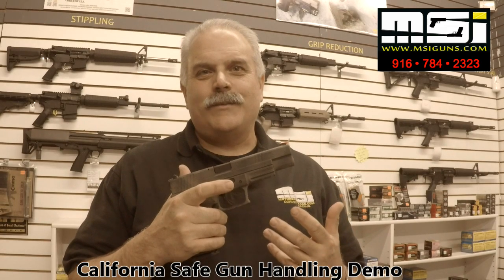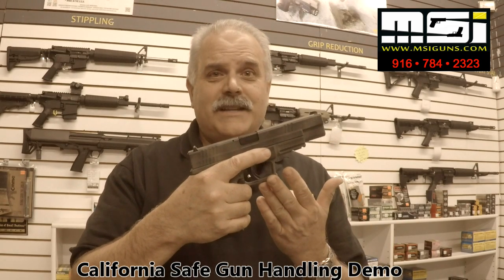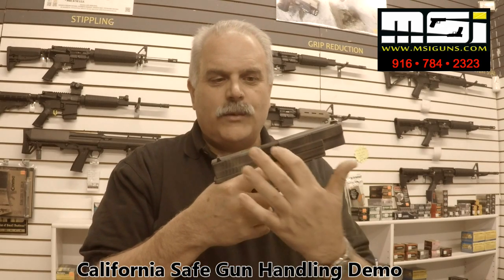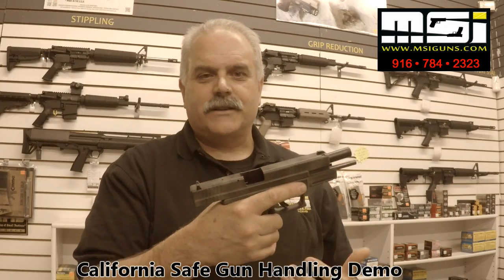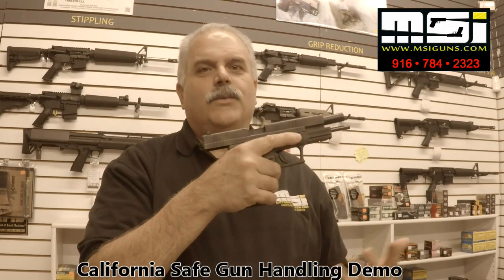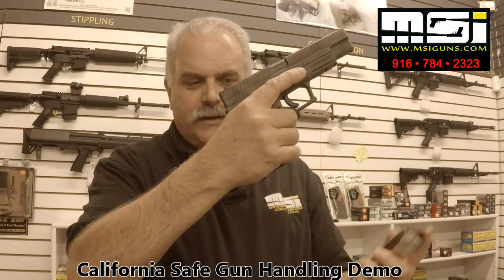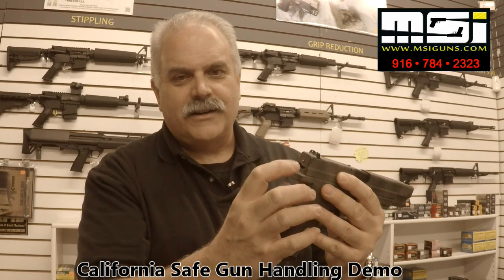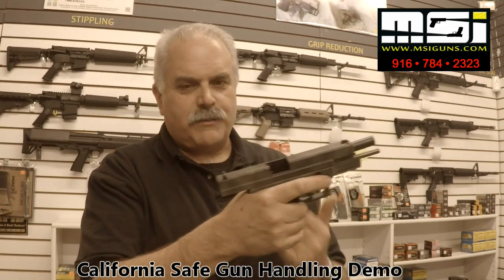Safe Gun Handling Demo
California Safe Gun Handling demonstration by Mark Stein owner of MSI Guns in Roseville California.  This is the required demonstration that each new gun buyer must complete prior to being able to take possession of their new handgun
Step one: Unload gun,
Step two: Inspect and assure that gun is unloaded,
Step three: Load gun
Step four: Unload gun
Step five: Inspect to assure that gun is unloaded
Step six: secure unloaded gun in an approved locked container.